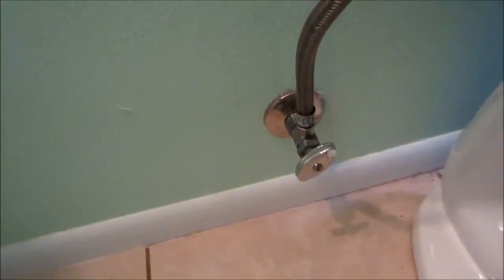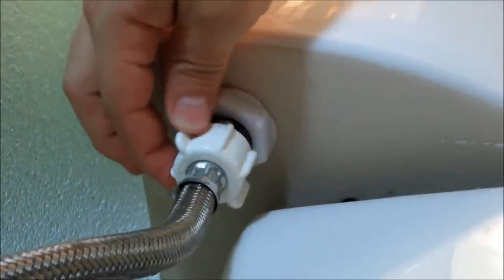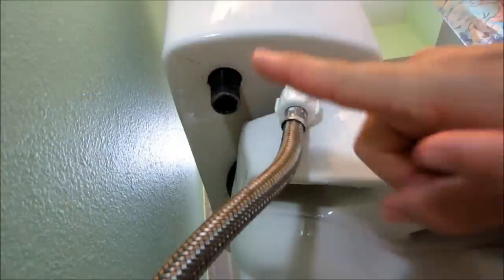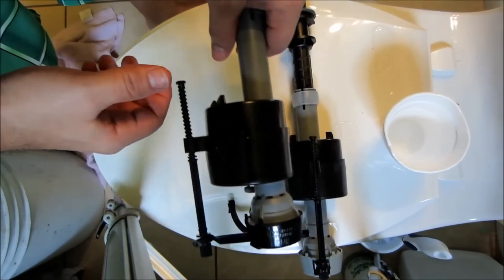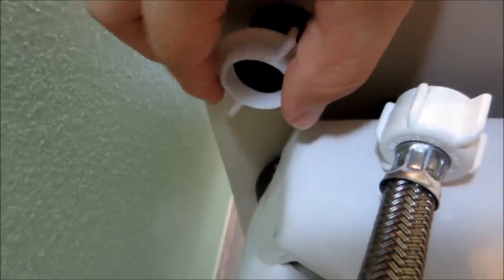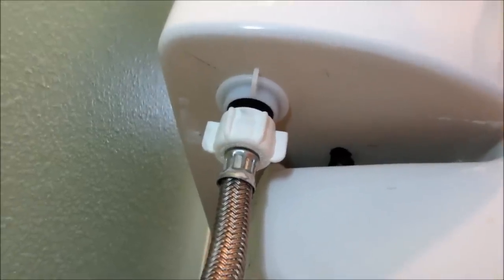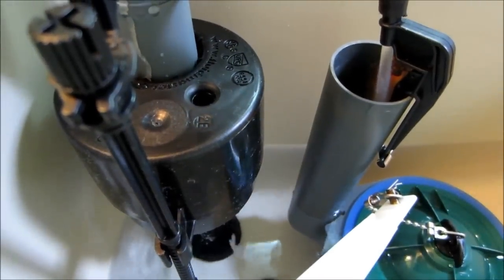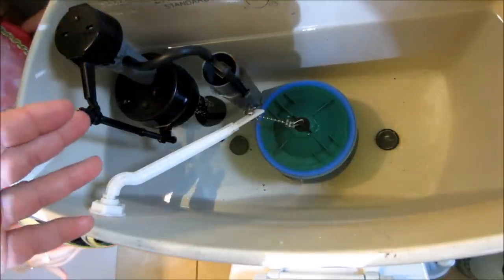High Pitch Toilet Fix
Does your toilet make noise like this? In this video I will show you how I fix it by changing the fill valve.

It's only been about 5 years since this toilet was installed.
Don't things used to last longer in the good OL days.